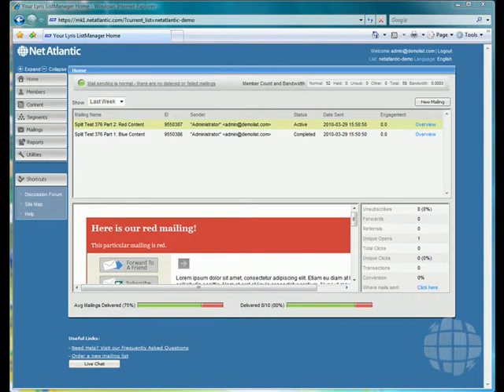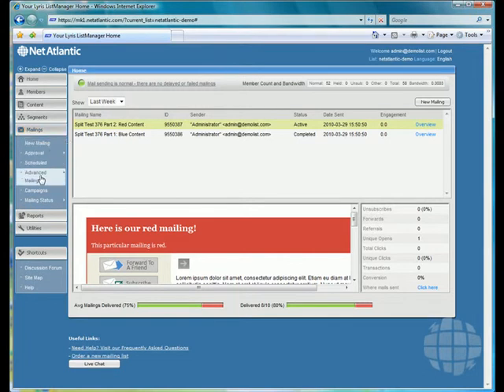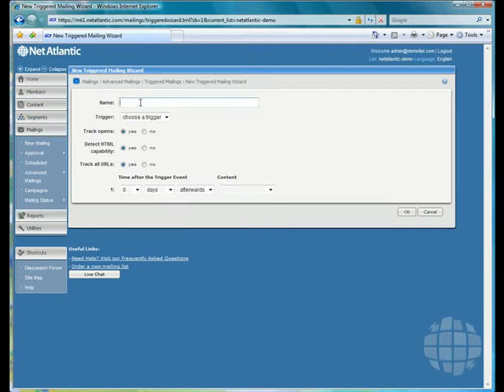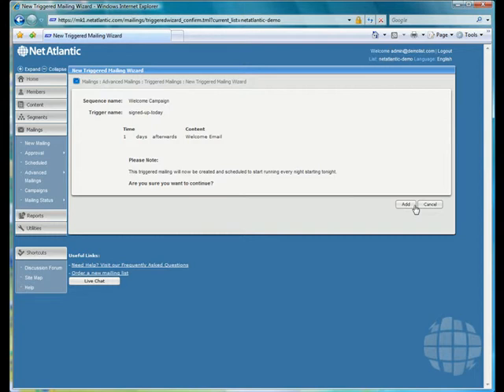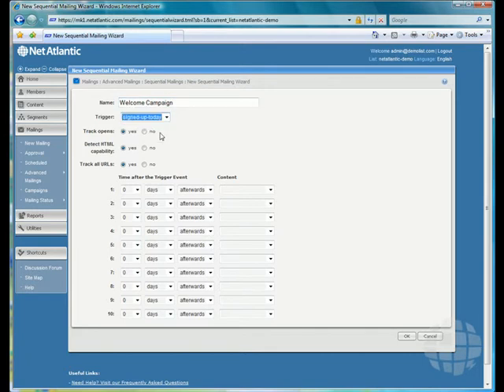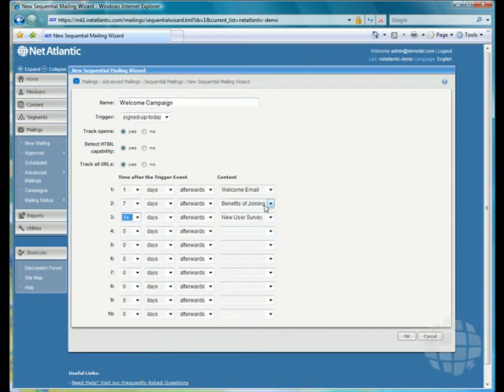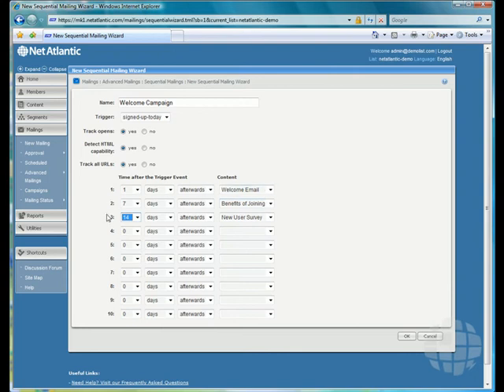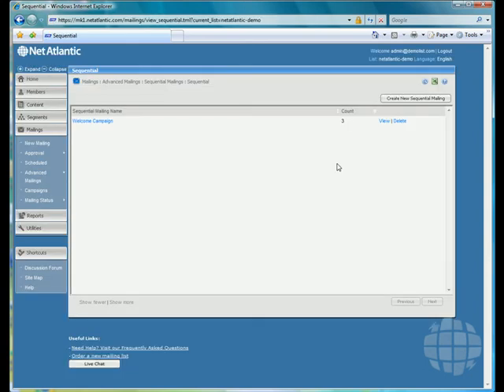Net Atlantic Triggered & Sequential Mailings Tutorial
Triggered & Sequential Mailings Tutorial: Create triggered and sequential mailings to send repeated messages to your audience. (Length: 4:01)